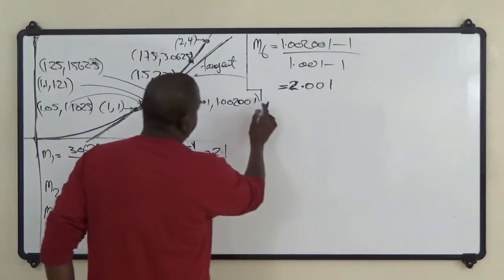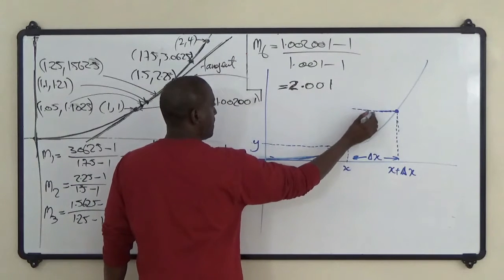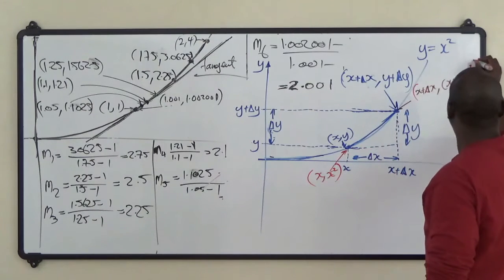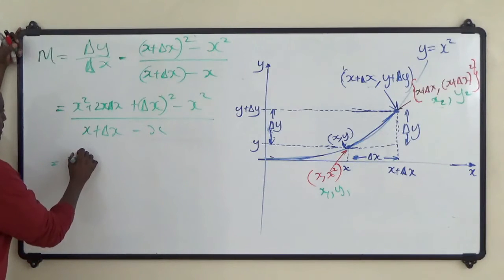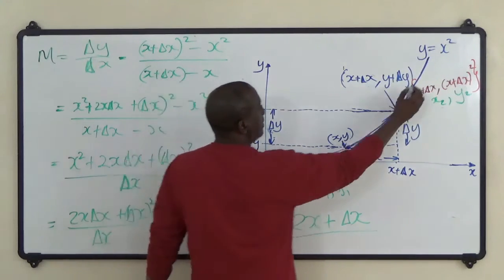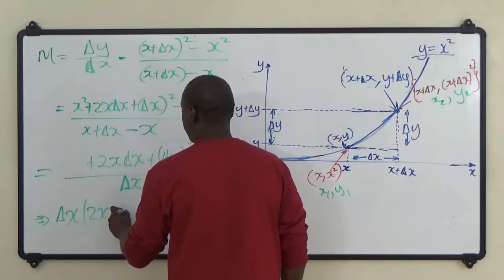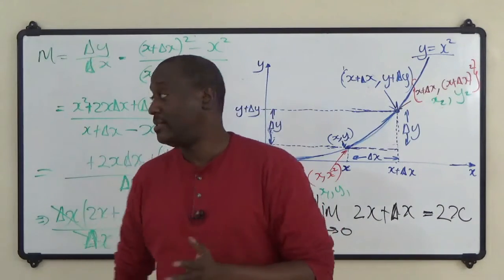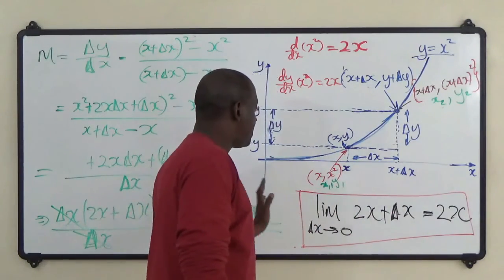Introduction to Differentiation 03